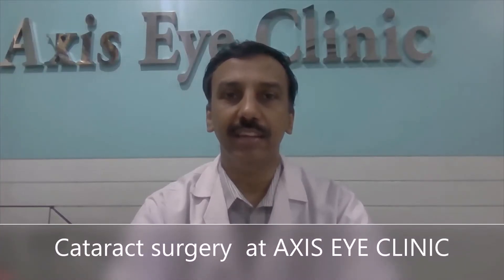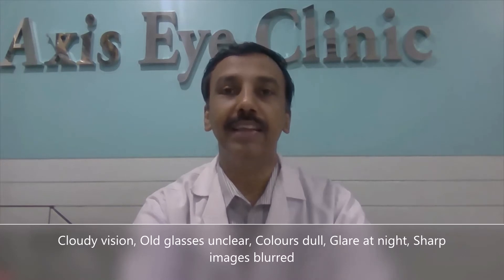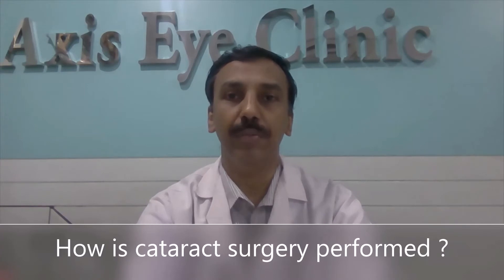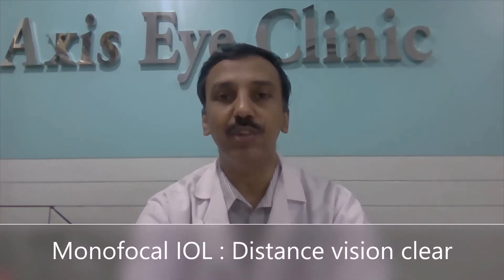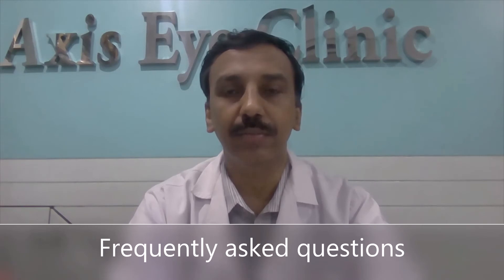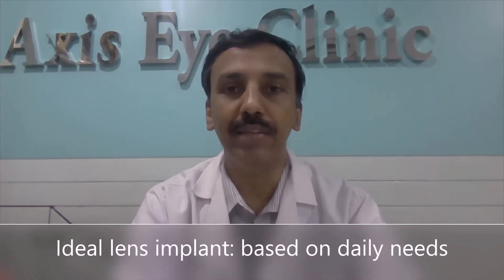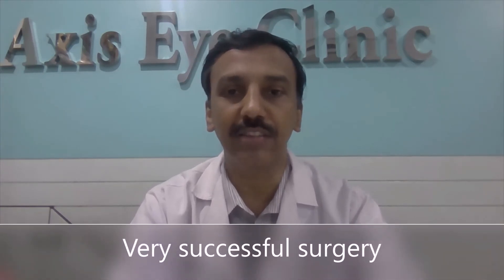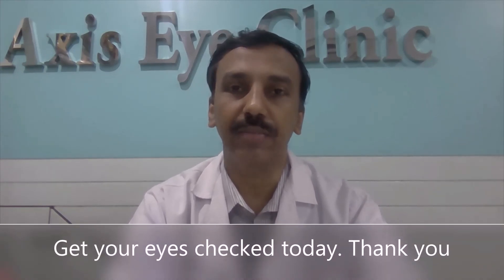CATARACT SURGERY AT AXIS EYE CLINIC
This is a brief video describing the signs of cataract, the technique of surgery - phacoemulsification and the types of intraocular lens. Frequently asked questions are also highlighted to make it easier for everyone to understand modern cataract surgery.